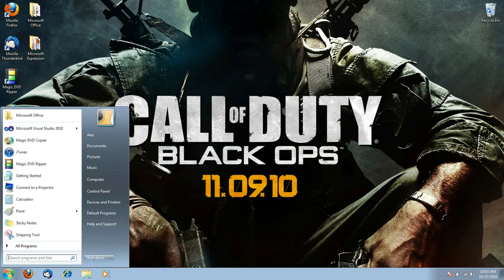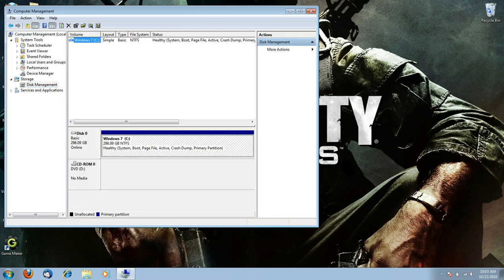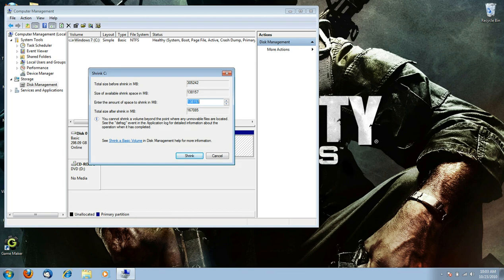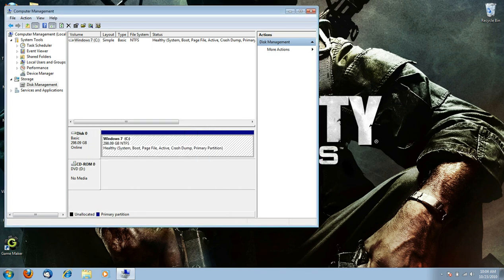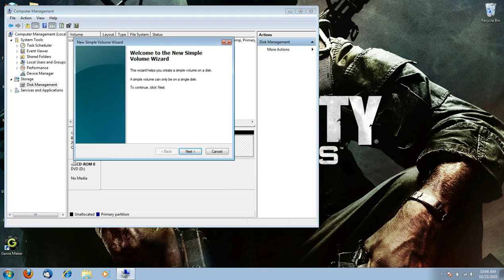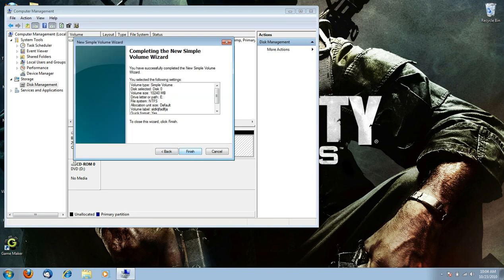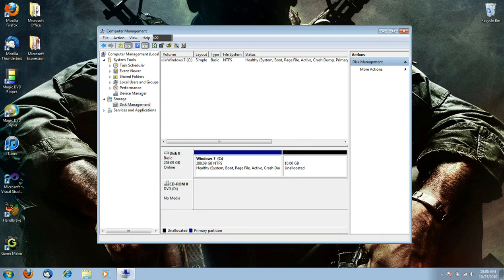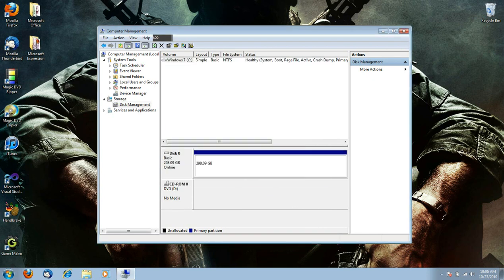How to partition a Hard Drive in Windows 7/Vista and Delete it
By the way check out my friends account "thr33lives" pretty coolio.